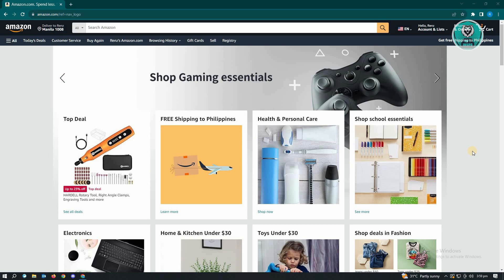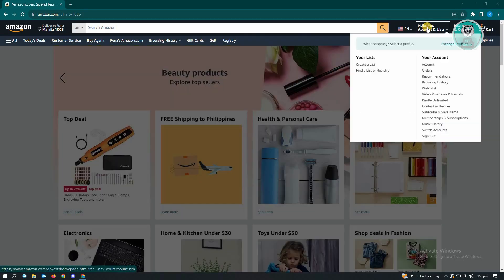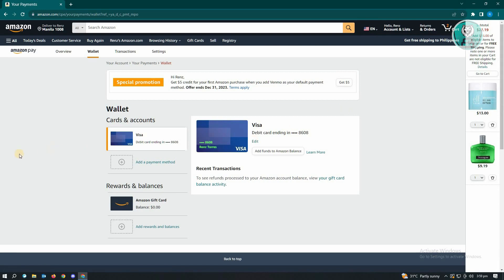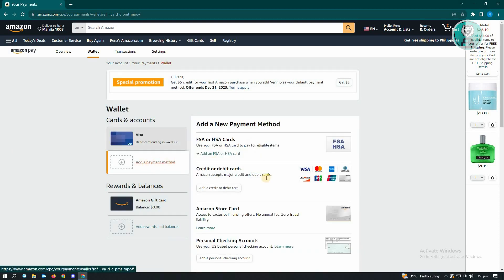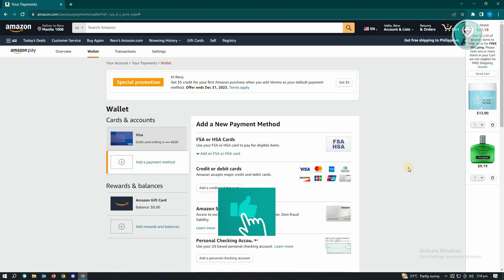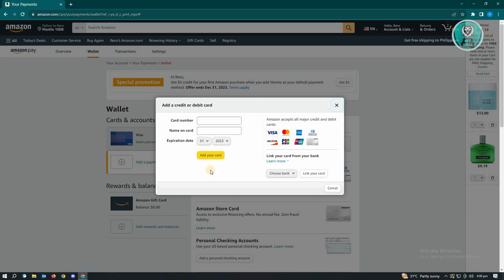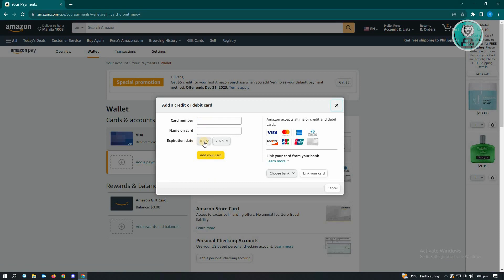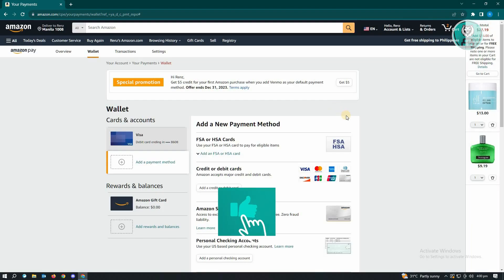How To Add Wise Account To Amazon (2025)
Want to link your Wise account with Amazon? This video will show you the exact steps to make it happen.

Let me know if this tutorial was helpful in the comments!